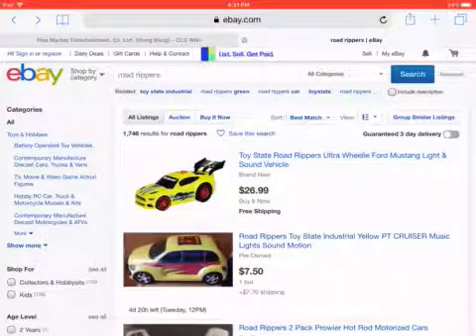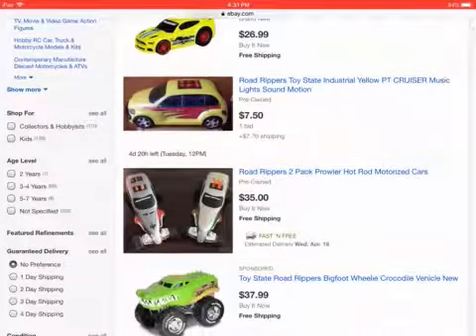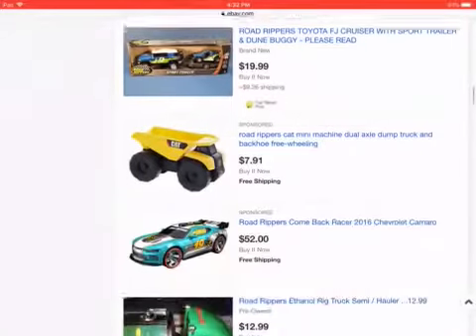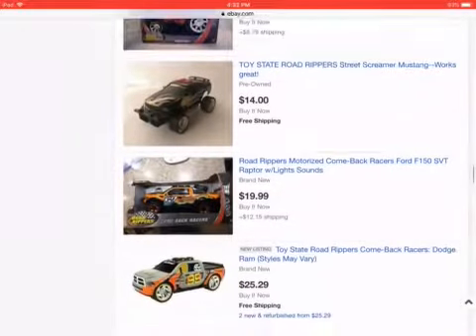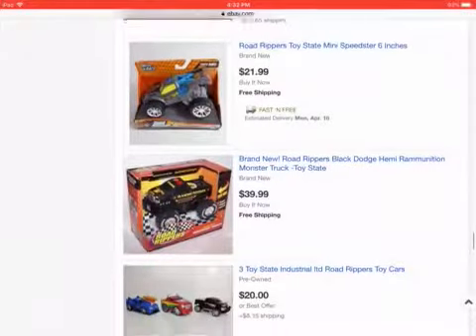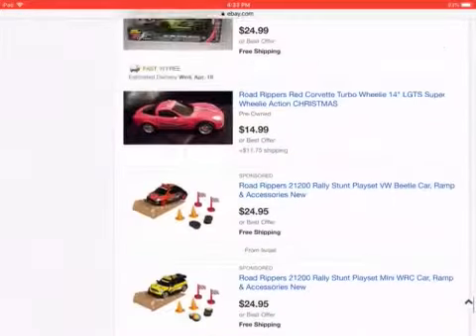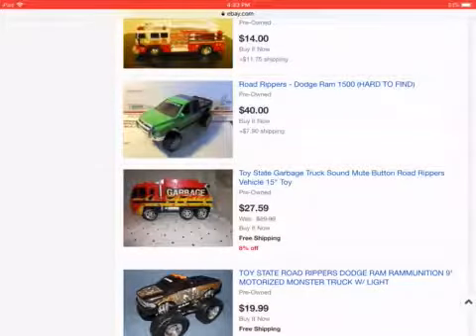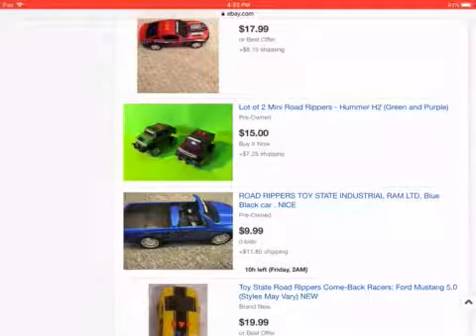Road Rippers on eBay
I am looking up some Road Rippers on eBay.